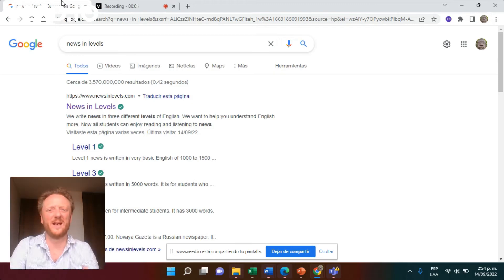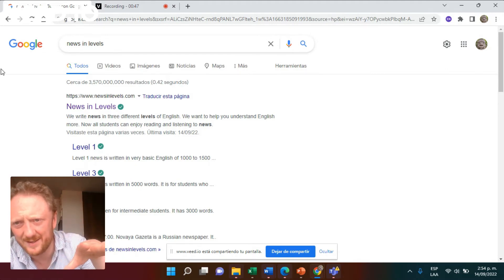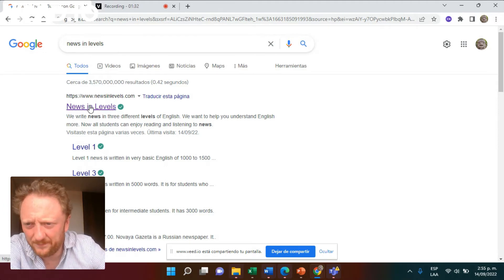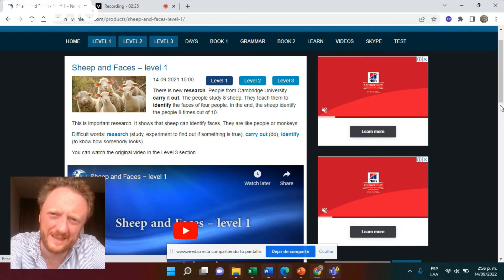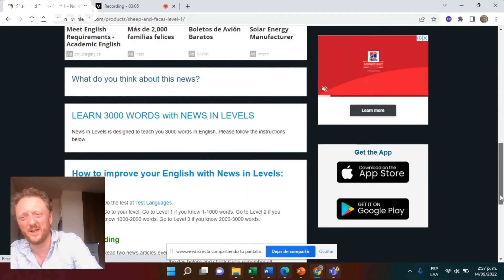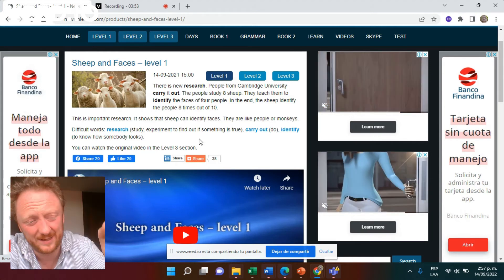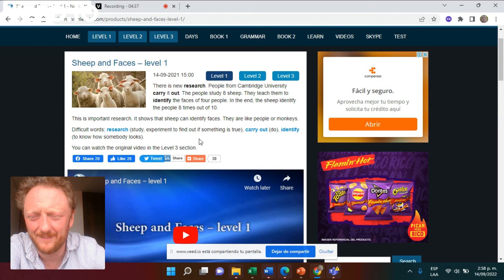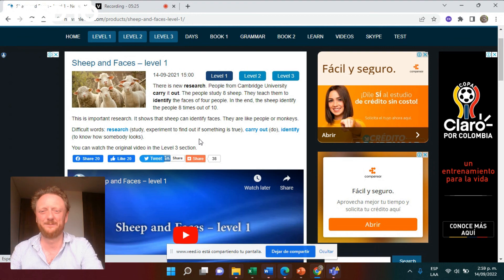How do beginners learn vocabulary?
This video examines how beginners read to acquire vocabulary. Actually, the same would be true for grammar.
Such sites are available online in other languages. This one here is in Spanish
Here are the videos mentioned.